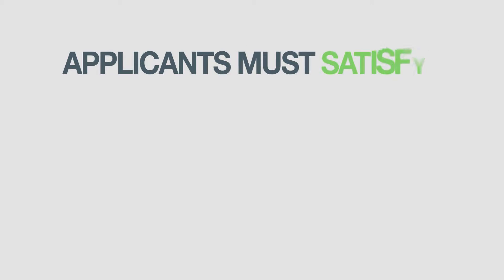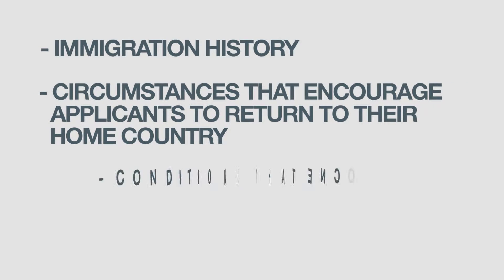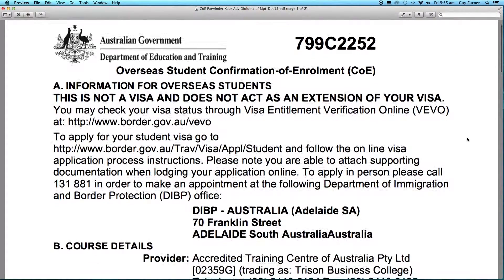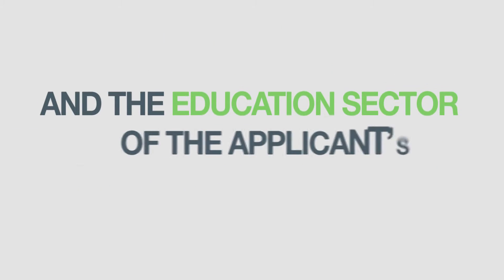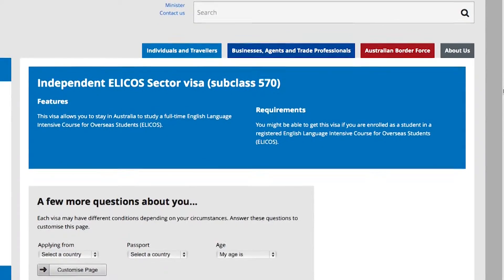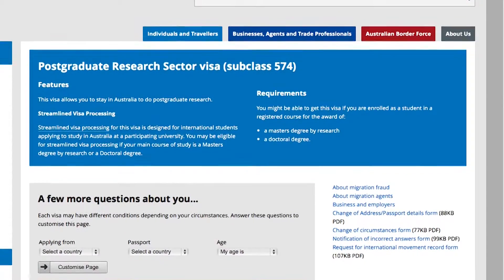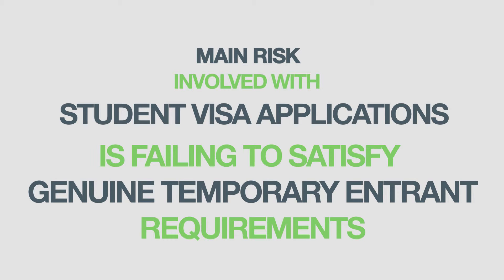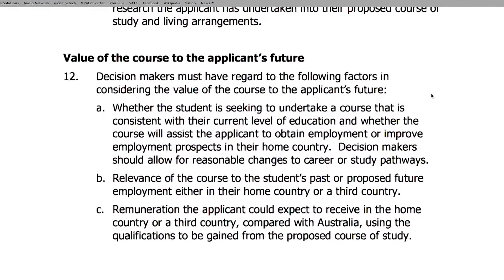Student Visa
Are you interested in applying for a student visa to study in Australia or looking to renew or extend you current student visa?
The student visa program allows international students to live, study and work in Australia throughout the duration of their course.
Migration Solutions has helped thousands of international students with a range of visa applications. Contact our office
today if you have any questions or need assistance with a student visa application.